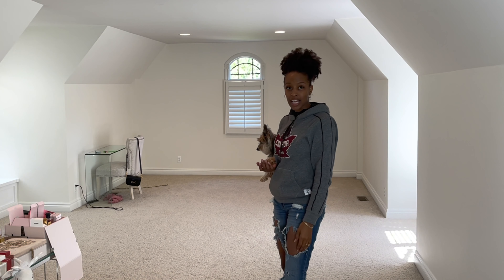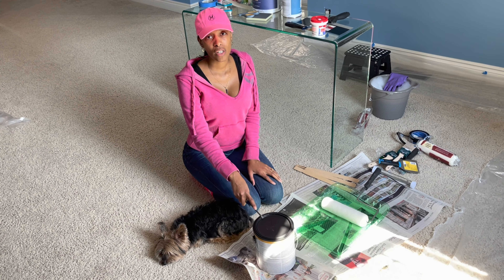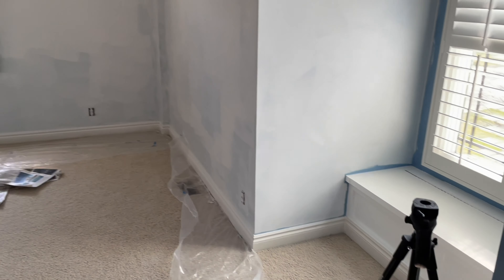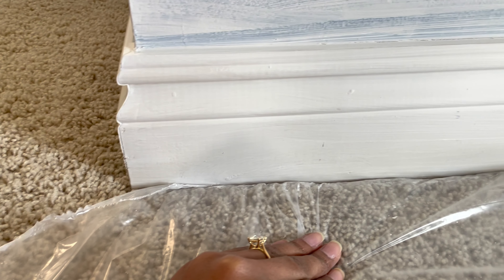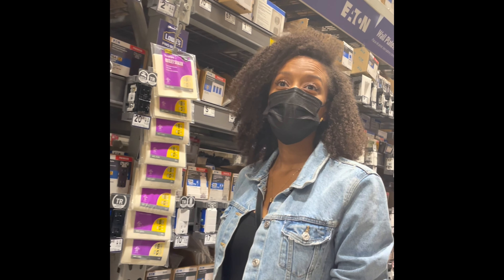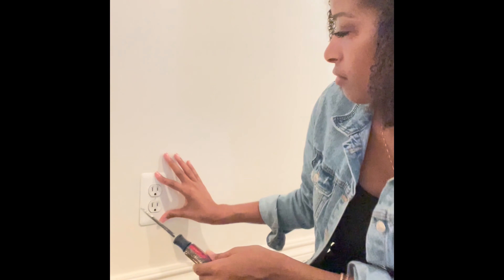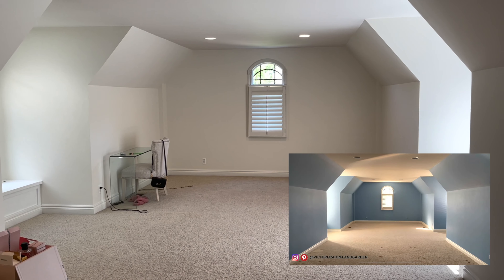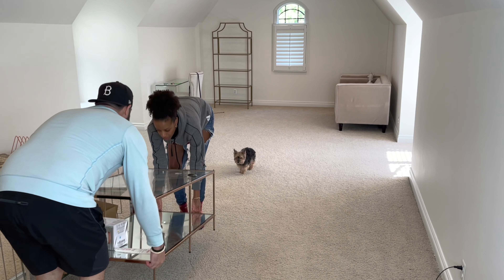DIY BONUS ROOM MAKEOVER ON A BUDGET + Project Reveal + Victoria's Home & Garden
I finally finished painting my Beauty Room. It was a tiring  process painting the room without professional help but its complete.  What are you thought on the color I picked?

0:00 Intro
1:20 Prime Prep
4:04 Painting
6:17 Did I Choose the right color?
8:07 First coat
8:40  Lowes run for supplies
9:56 Installing electric covers
10:59 Beauty Room Tour
13:03 Furniture Set up
18:58 Outro

Base Boards:
Benjamin Moore Paint Details:

I hope you enjoyed todays video. Please leave any future video ideas below in the comments. 😘